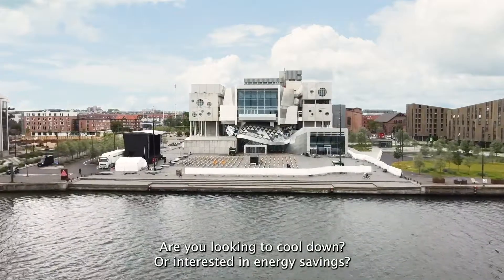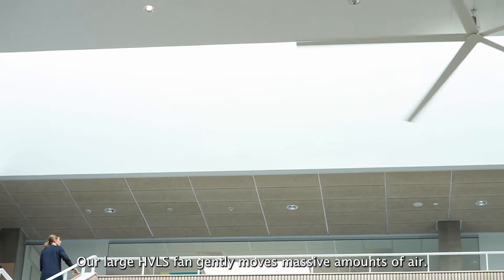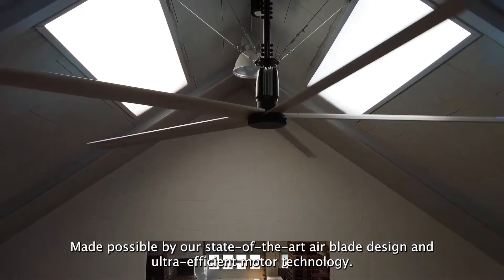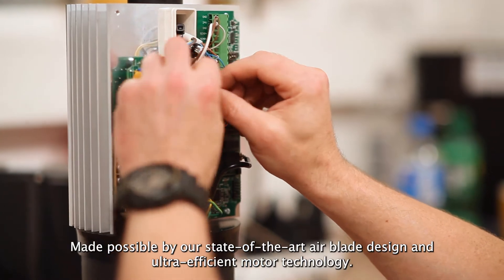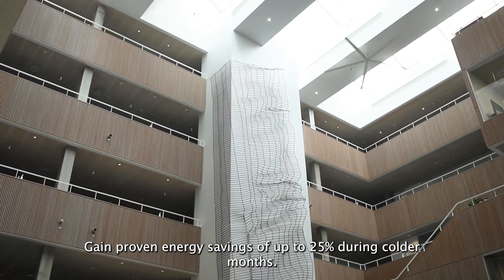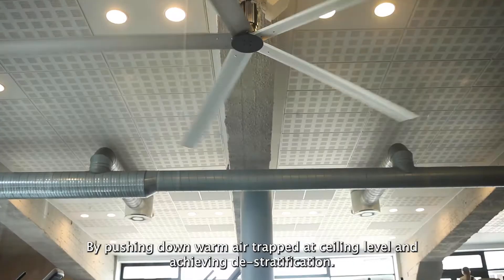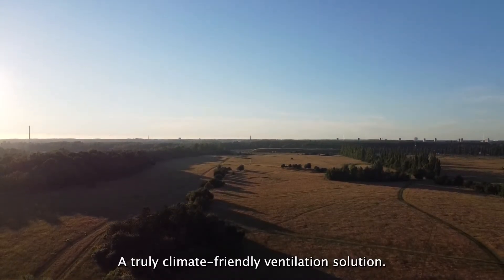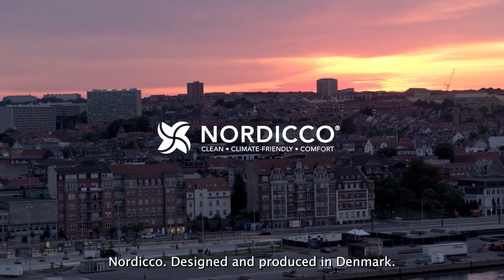Nordicco Northern Air HVLS fan - Large ceiling fans to achieve cooling and energy savings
Northern Air - Our line of large HVLS fans from Nordicco to achieve cooling and energy savings.

Are you working fields such as facility management? Ventilation? Or HVAC? Be inspired by all the different types of facilities that can benefit by a Nordicco Northern Air HVLS fan. Not only for those in need of cooling, but also for those seeking energy savings.

Wonder if this is the right solution for you? Get a free assessment and a no-strings attached quote and make an informed decision. Discover everything you need to know about our fans and more